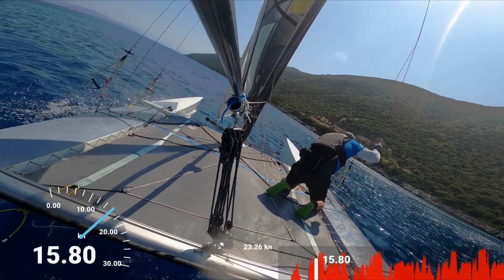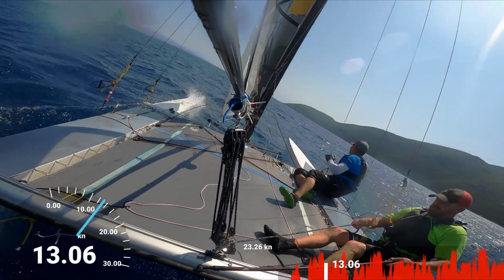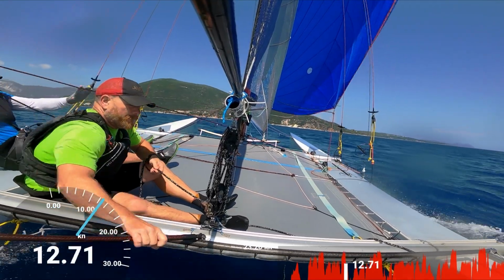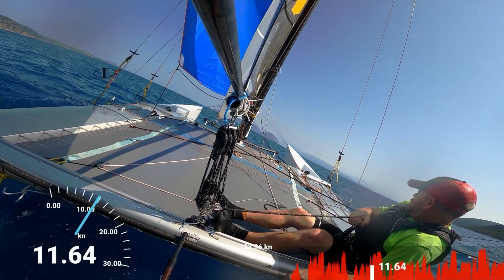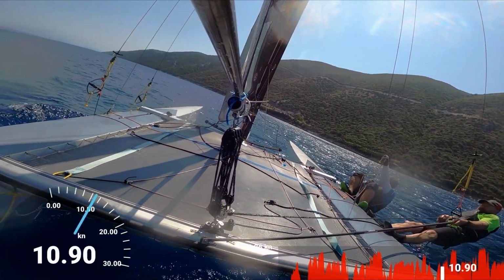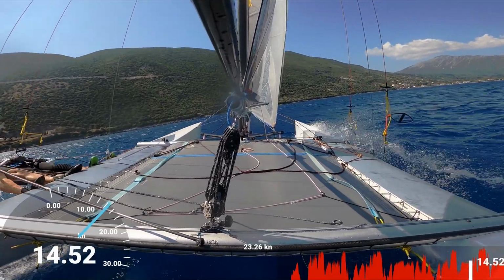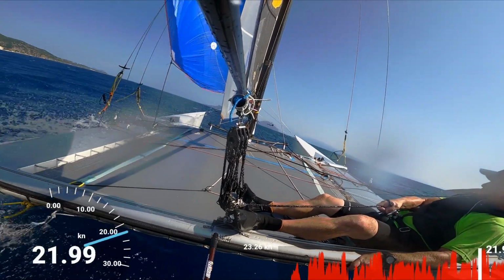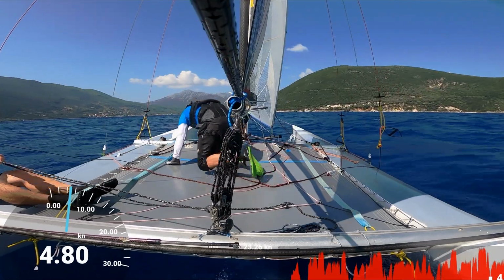Onboard the Tornado: Commentary, Tips and Tricks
⛵️Instagram SOME GREAT INSIGHTS INTO PERFORMANCE CATAMARAN SAILING. Joe talks you through everything that was going on during this run.
Wind from 16 to 25 knots.

Joe needs your help to get to the Tornado Worlds this year - if you're able to help sponsor the team

Join JOYRIDER SC - get early access to videos custom emojis and the warm feeling inside that you are supporting Joyrider TV!
⛵️The best waterproof microphone for perfect audio is Instamic :
⛵️If you're in the USA or Canada and need boat parts, the best supplier:
- if you use the code: joyrider - you'll get a free t-shirt!

Whether you sail a Hobie, Nacra, Aclass, acat, Prindle, Hurricane, Dart, Windrush, Tornado, Unicorn, F18, F16, Topcat, GETAWAY,  Dragoon or even a Minicat, you'll find something here to help you.